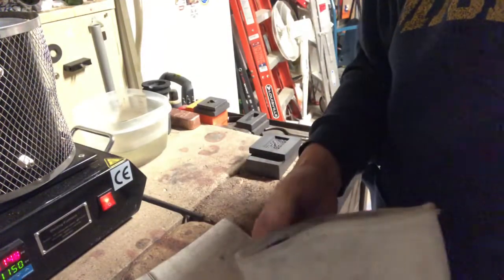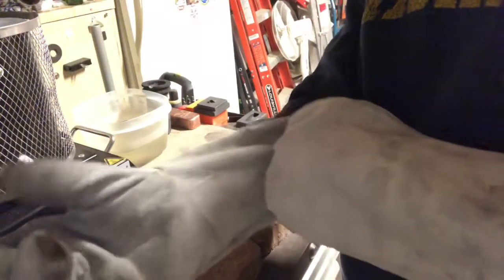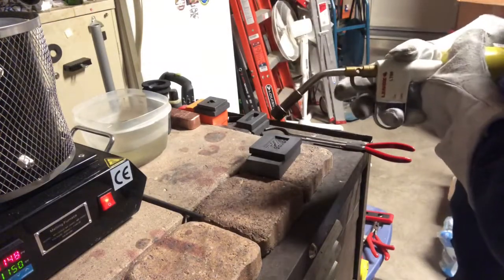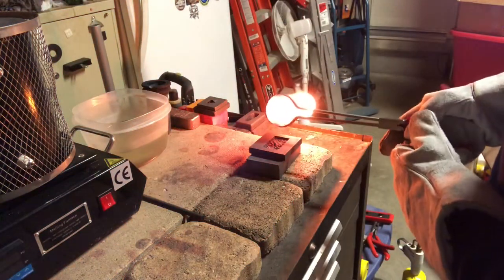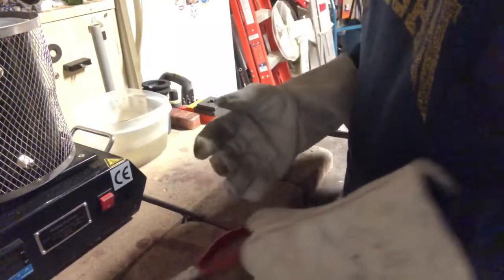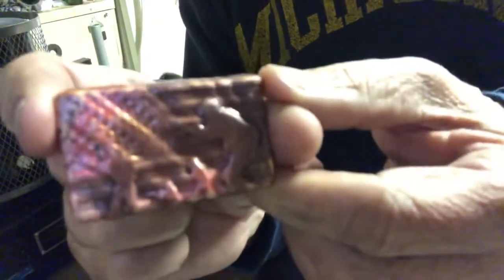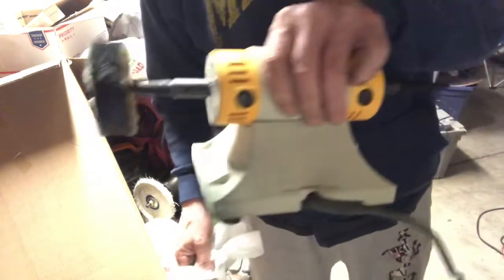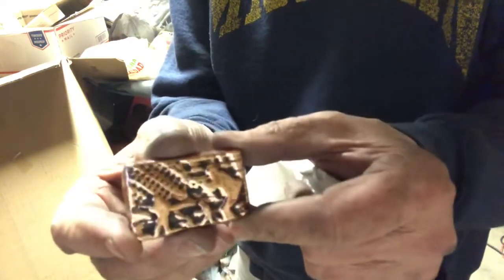New Mold & Copper Pour.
VCcoins Nevada
Fernley, Nevada
89408
Sprintcupnut@charter. Net